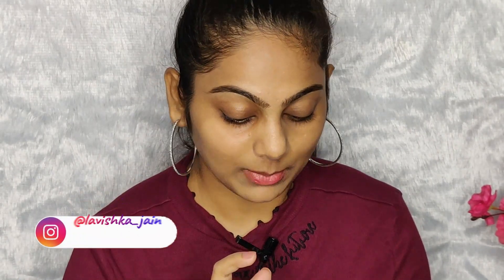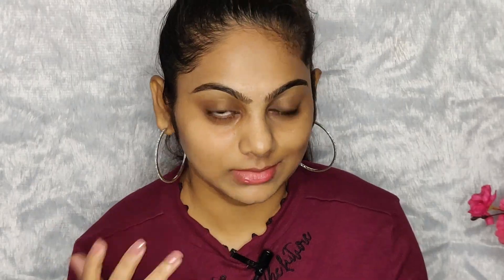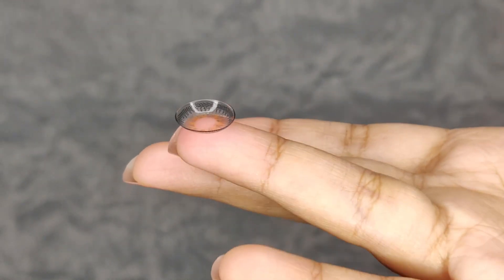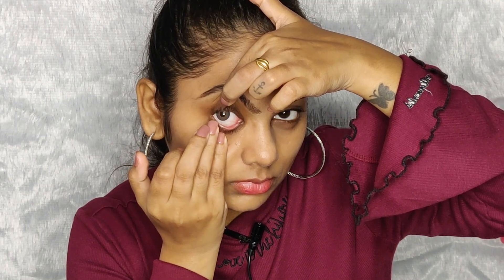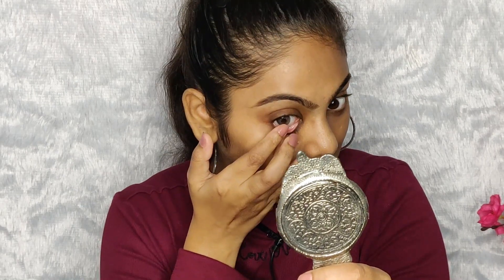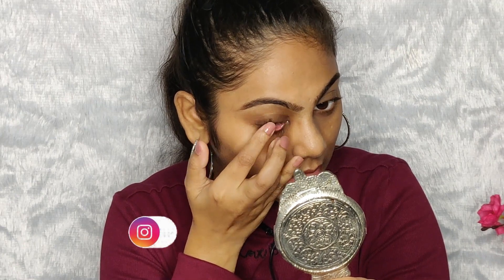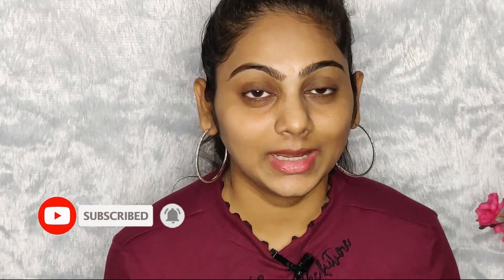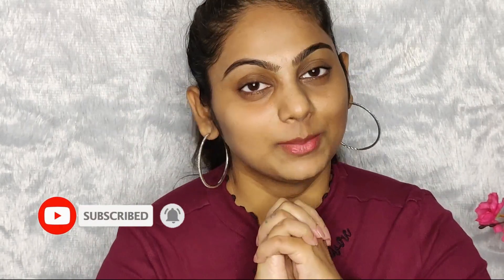How To Apply Contact Lenses 👀 Easily & Remove | Easy Way - My Experience 🥺 | In HINDI for Beginners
In this video I've shared How To Apply Contact Lenses 👀 Easily & Remove.
I hope this Video will help you in some or the other way.  💛

▷ AAJAAO!

Thumbs up and comment if you want more such videos!

Finds: Lavishka Jain

XOXO
Lavishka ❤️